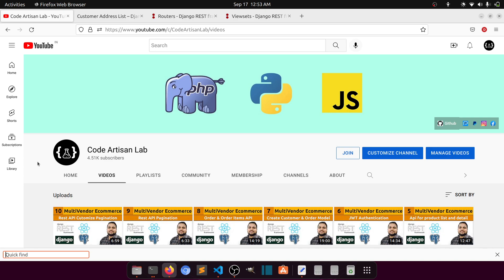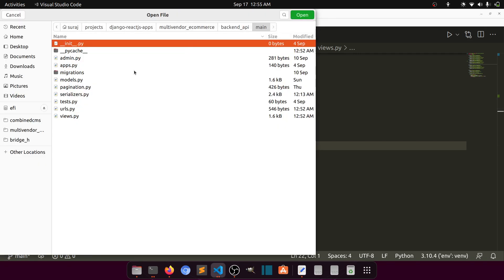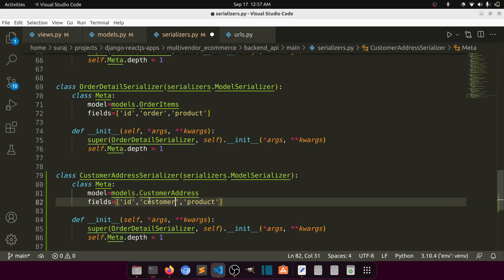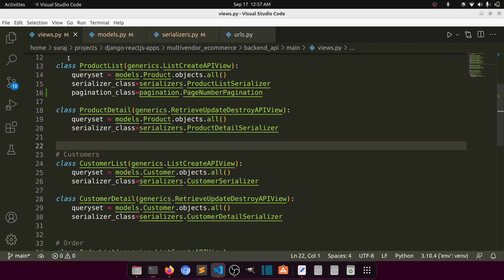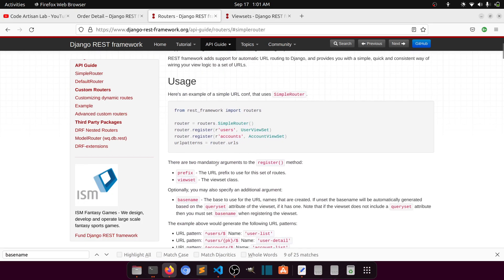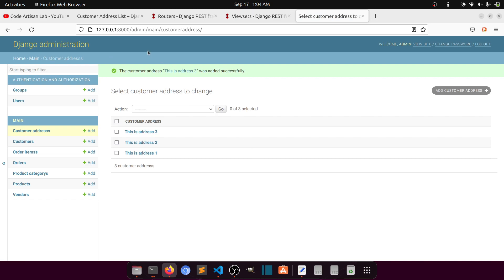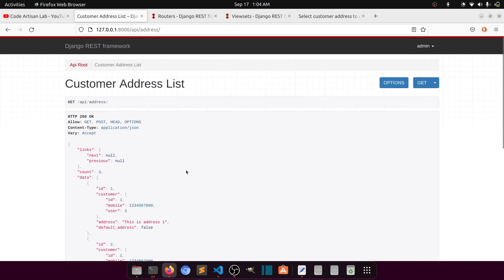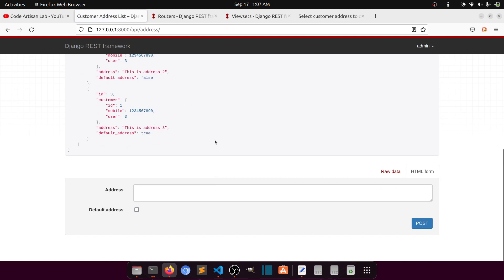Multivendor Ecommerce Website in Django ReactJs||Viewsets & Routers for customer address #11